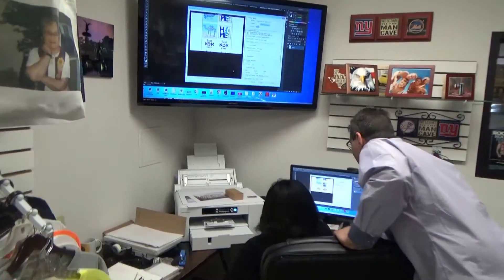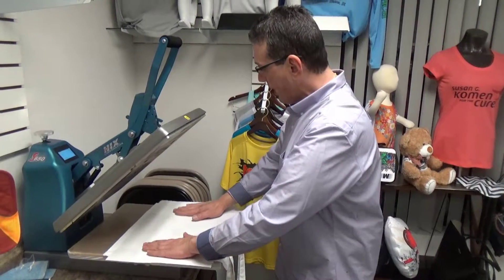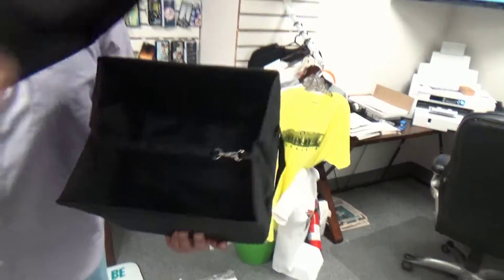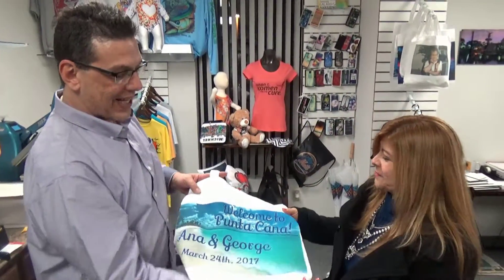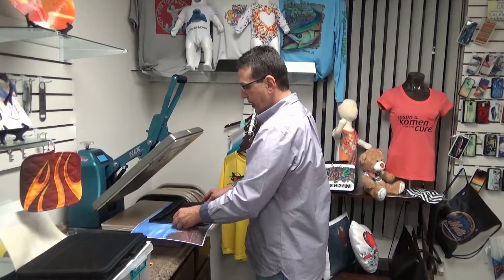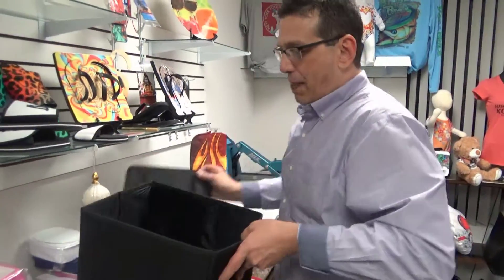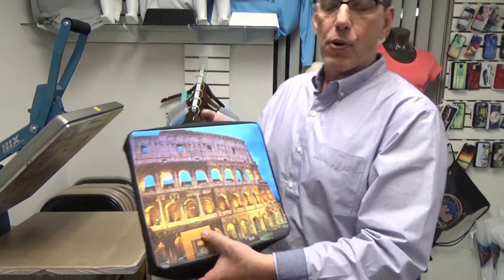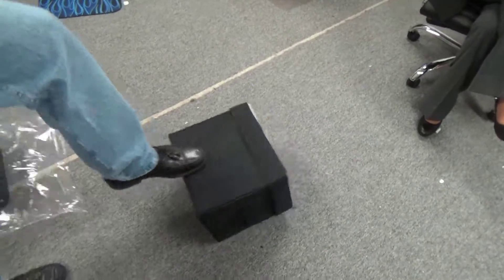TIP 23 TOTE SUBLI BOX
Mike shows you how to sublimate a Subli Box!